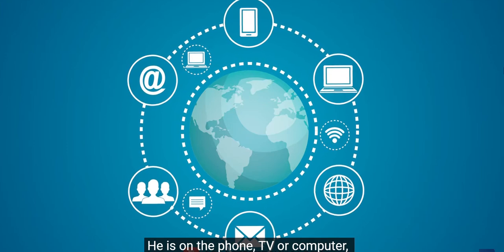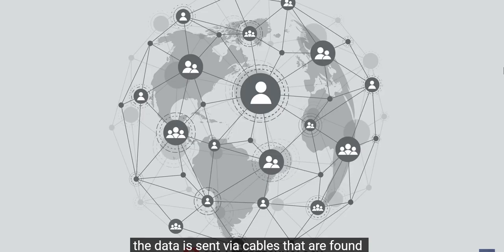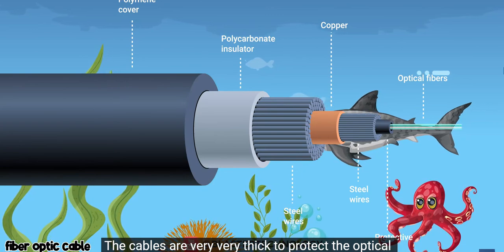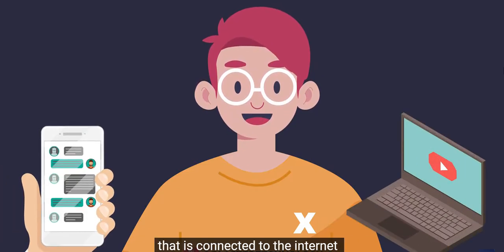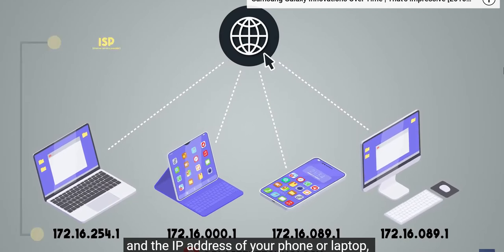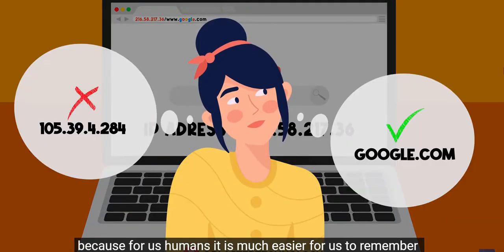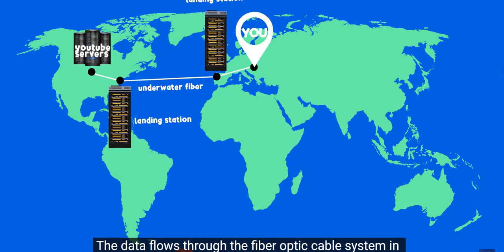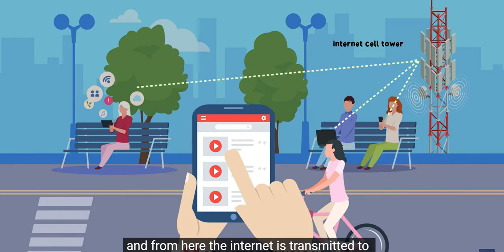How does the network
ইন্টারনেটের মাধ্যমে পাঠানো ডেটাকে বার্তা বলা হয়, কিন্তু বার্তা পাঠানোর আগে, সেগুলিকে প্যাকেট বলা হয় ছোট ছোট অংশে বিভক্ত করা হয়। এই বার্তা এবং প্যাকেটগুলি ইন্টারনেট প্রোটোকল (আইপি) এবং ট্রান্সপোর্ট কন্ট্রোল প্রোটোকল (টিসিপি) ব্যবহার করে এক উত্স থেকে অন্য উত্সে ভ্রমণ করে।
@SAKIB HOSSAIN
CCNA,MTCNA,NETWORK DEFENSE.
AI Overview
A network engineer is an IT professional who designs, builds, and maintains computer networks for organizations and businesses:
Responsibilities
Network engineers ensure that devices are connected to the internet and that data is secure. They work with hardware and software components, including routers, switches, and firewalls. Their tasks include:
Designing, installing, and upgrading networks
Setting up accounts, user permissions, and firewalls
Providing technical support to staff
Monitoring network performance and fixing faults
Ensuring systems meet technical, security, and data standards
Skills
Network engineers need to have up-to-date knowledge of computer systems and software, and the ability to anticipate and fix problems. They may also need to work with a team of IT professionals